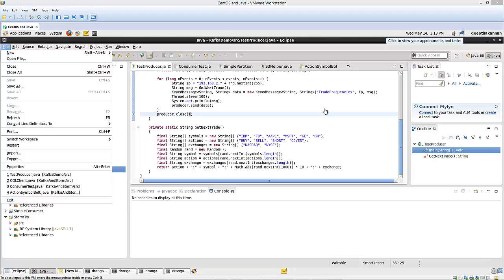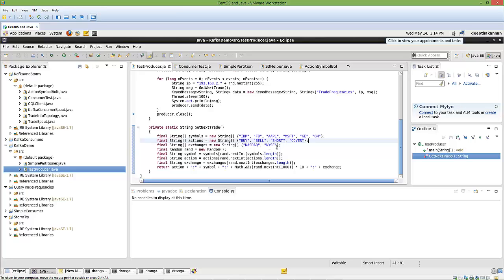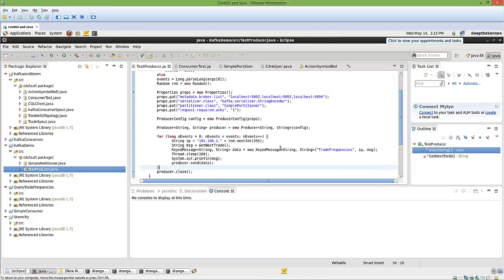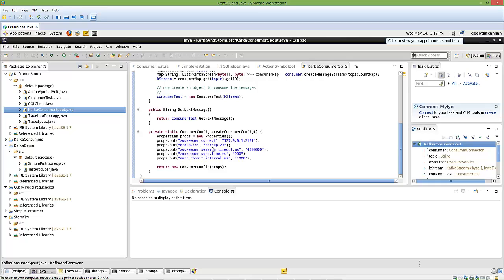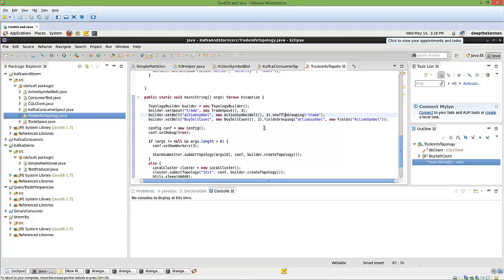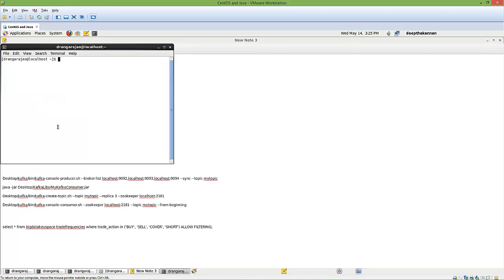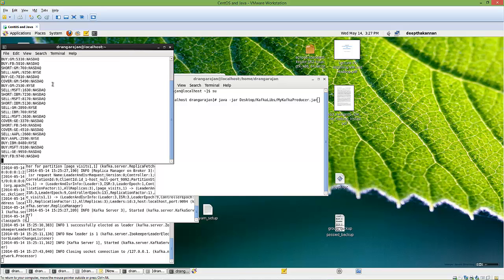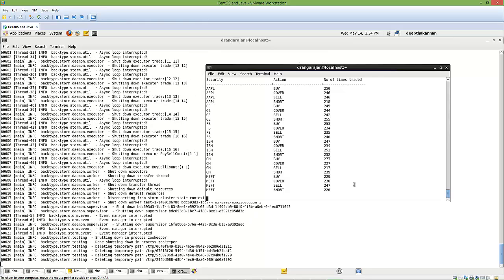cscie63_FinalProject Real time stream processing using Kafka and Storm Part 2